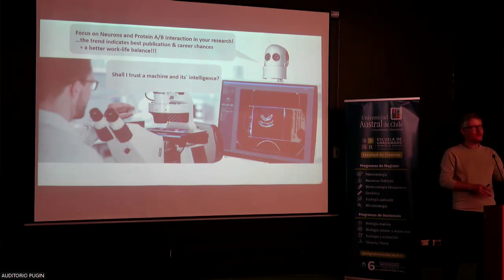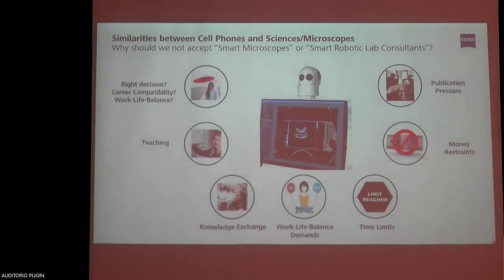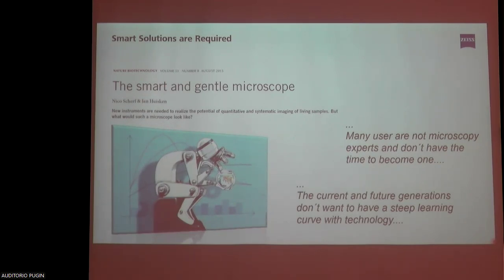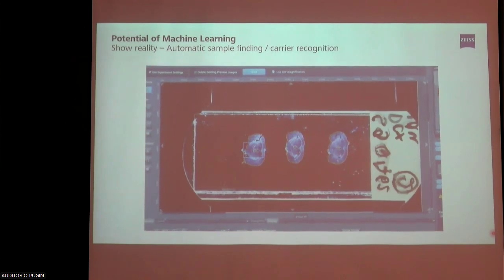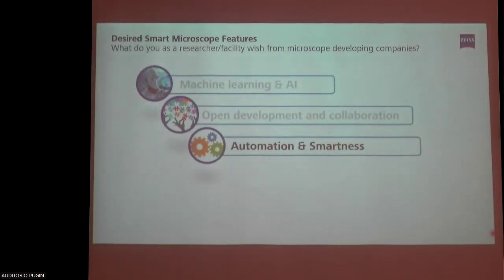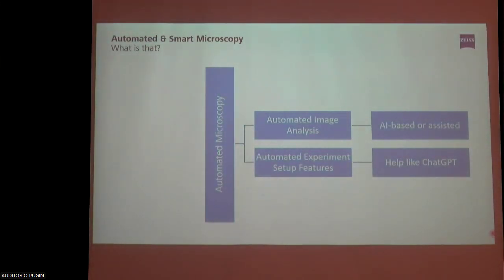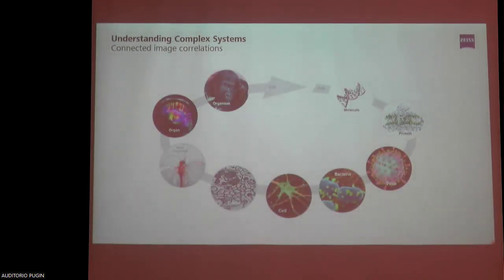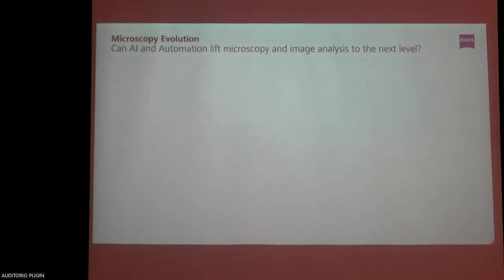Charla: "Can AI and automation lift microscopy and analysis to the next level?".